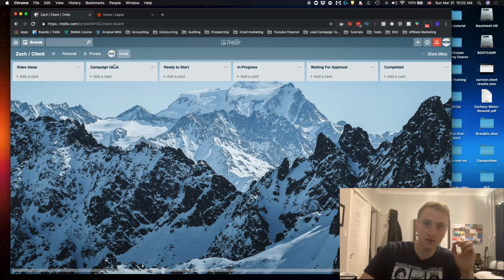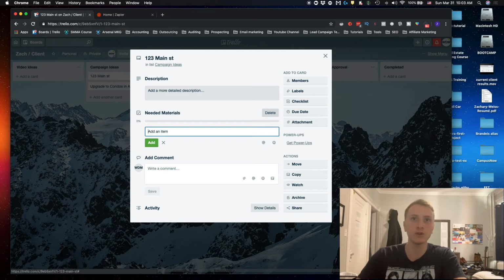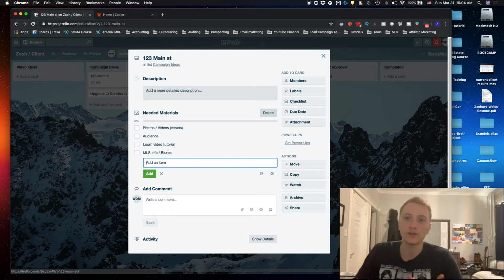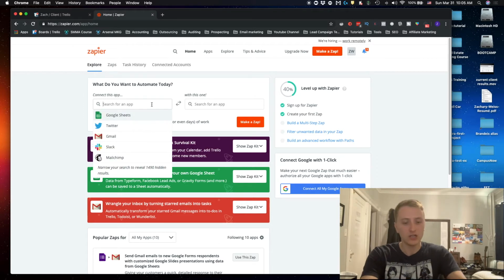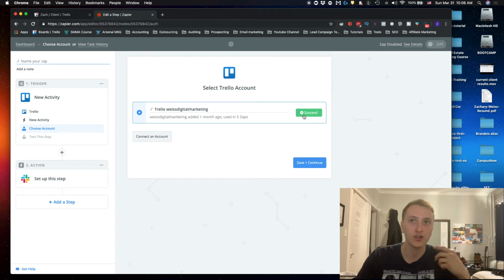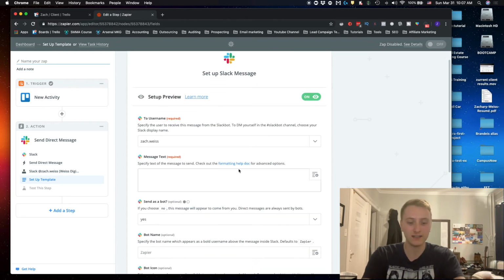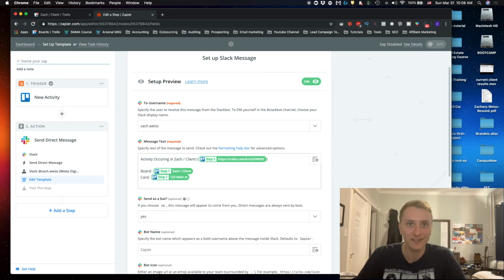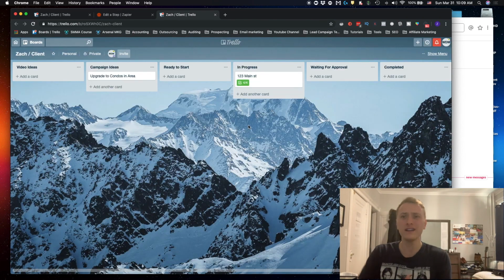How to Automate Your Business With TRELLO and ZAPIER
Today, Im going to teach you how to automate your business so that your clients are informed, happy and also this will make your life much easier and more organized.

Because we're using an automation tool called "Zapier" its going to allow you to do a variety of tasks and maximize the time you spent on certain client duties.

▼ see below for links & more ▼

New motto: Let's win together!

Social Media Marketing Agency (SMMA) - Baby steps! Success does not happen overnight.

Books I recommend you read:

👉 Rich Dad Poor Dad
👉 Think and Grow Rich
👉 How to Win Friends and Influence People
👉 The Richest Man in Babylon
👉 Never Split the Difference
👉 The 4 Hour Workweek
👉 The Ultimate Sales Machine
👉The Power of When (Find your sleep animal)
👉Start With Why
👉 Eat the Frog
👉 The ONE Thing
👉 The E-Myth Revisited

Please comment if you want additional content or topics for me to cover during this journey!